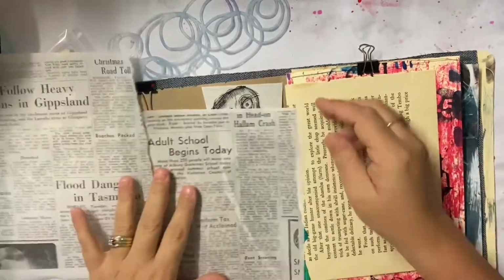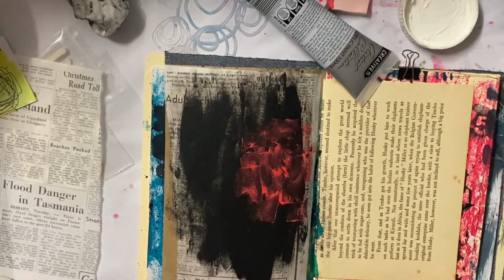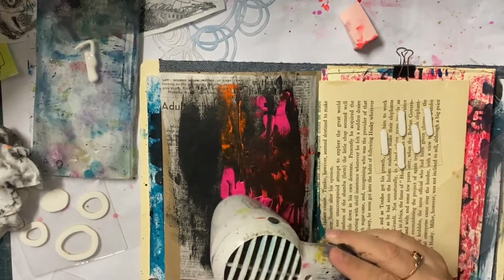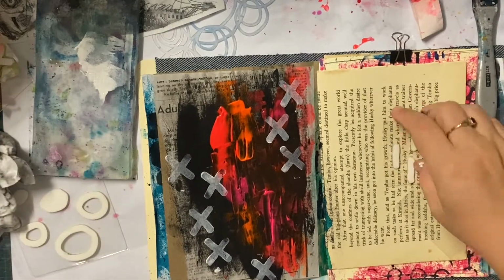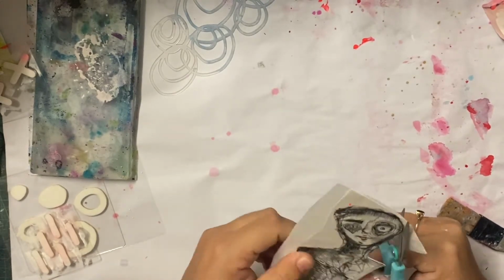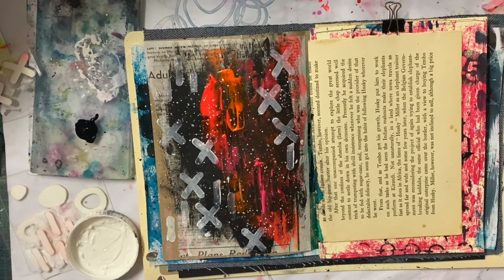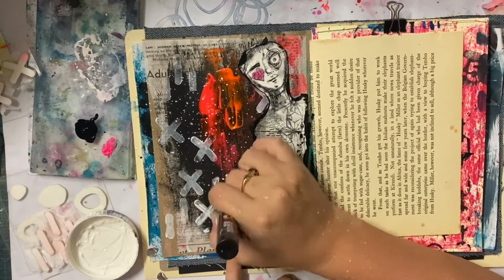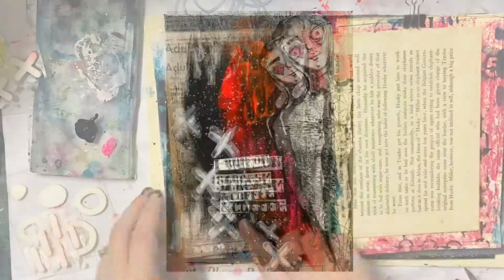Scrap FX DT Project- Junk Journal Page *Chrissi*